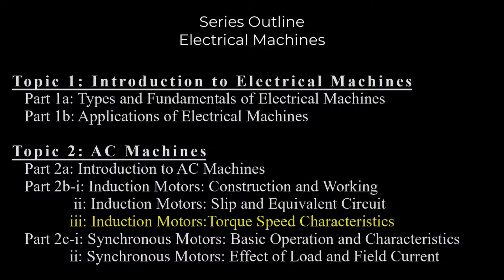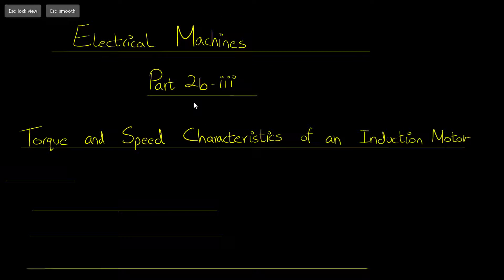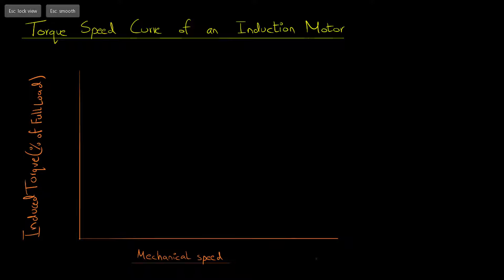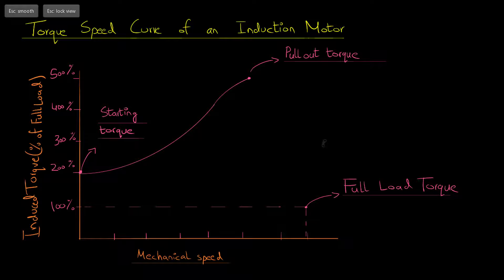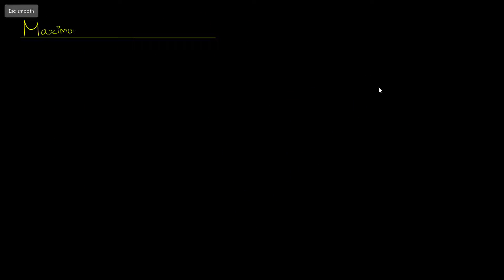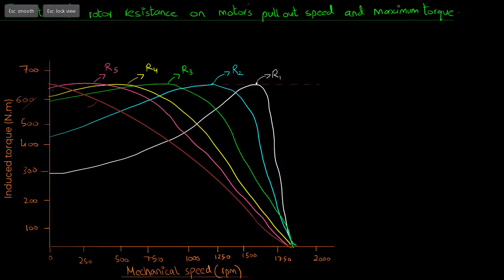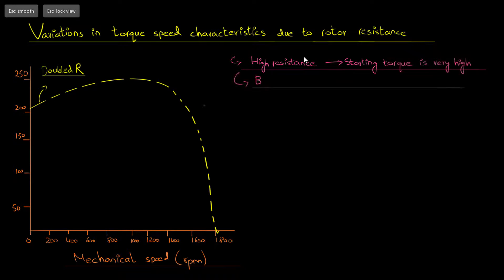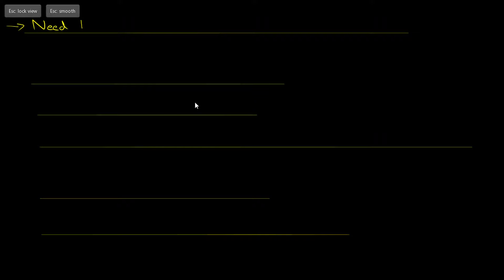Electrical Machines | Induction Motor | Part 2B - III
Part 2b (iii) begins with the discussion of torque speed curve for an induction motor, discussing starting torque and pullout torque of an induction motor and moving forward with the discussion on variations in torque speed characteristics of an induction motor due to its rotor resistance. Compromise between high starting torque and good efficiency using different techniques is also discussed.